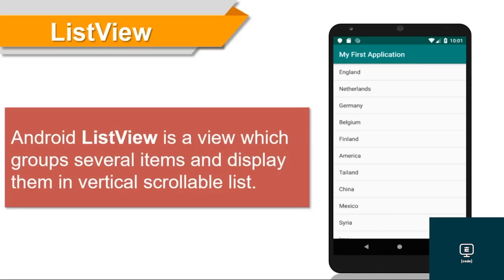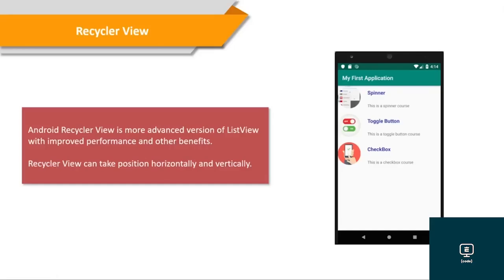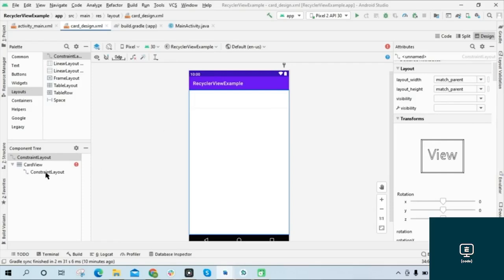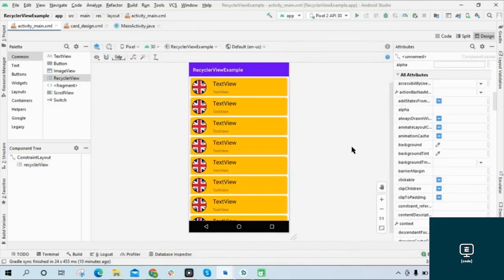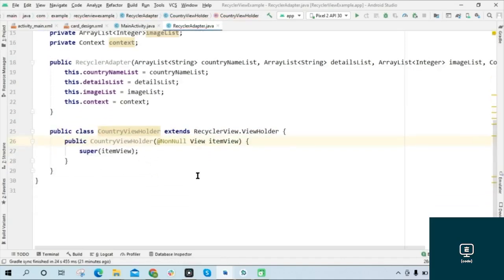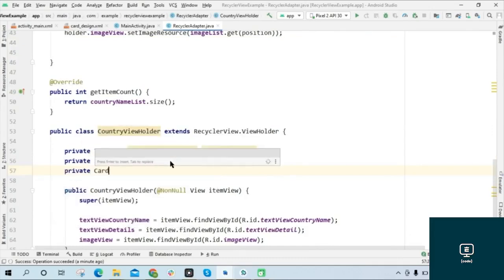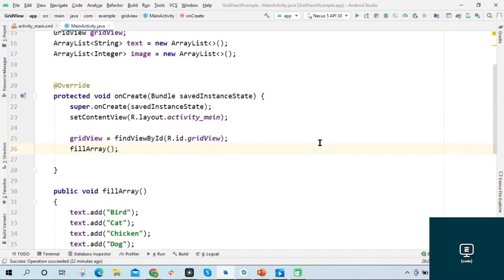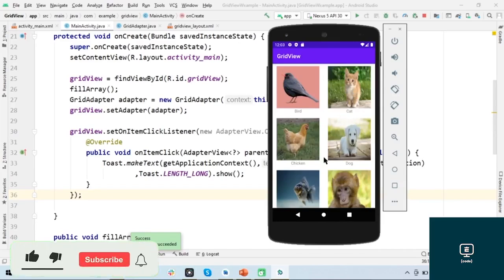How to Master Mobile Automation on Upwork with Java | Episode 22